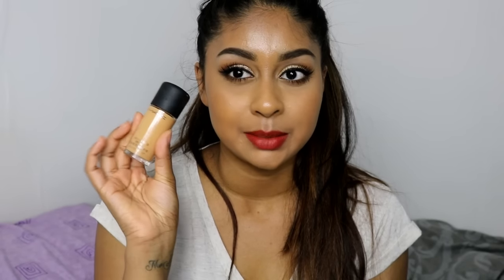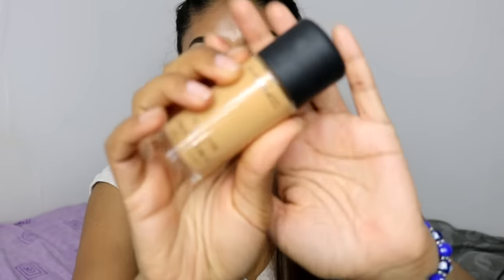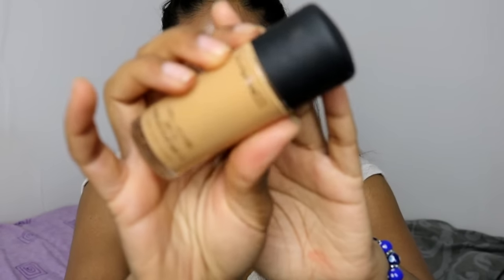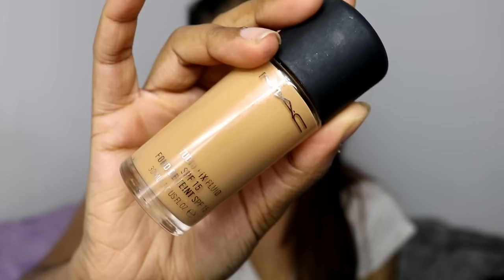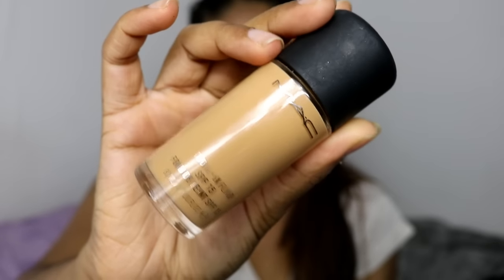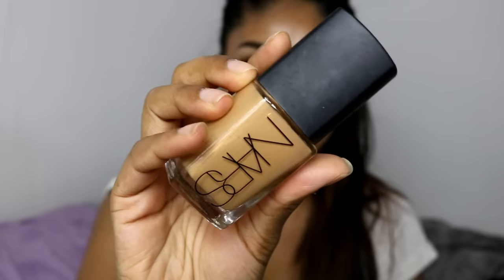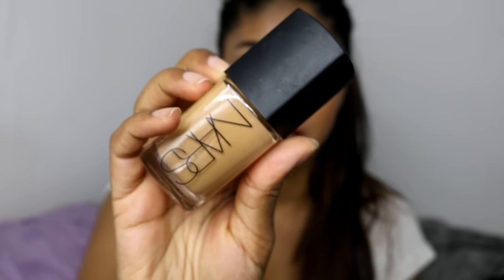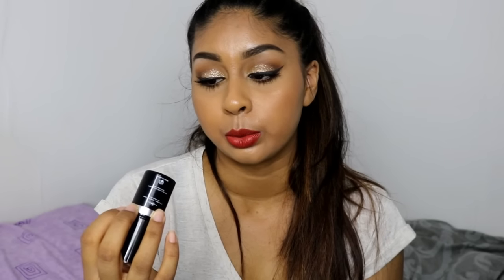My High End Foundation Collection!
Just having dinner! Will update info box soon xxx

Anouchka10